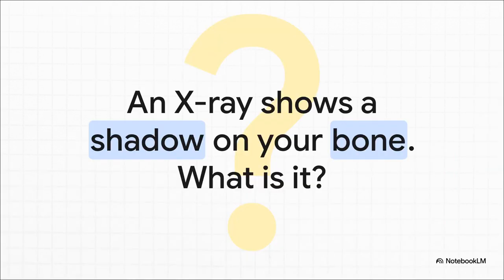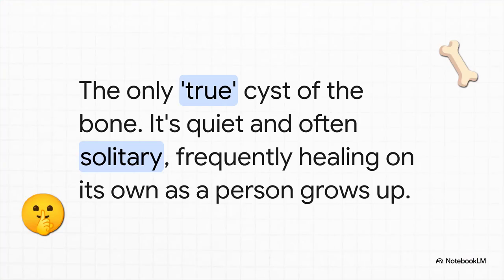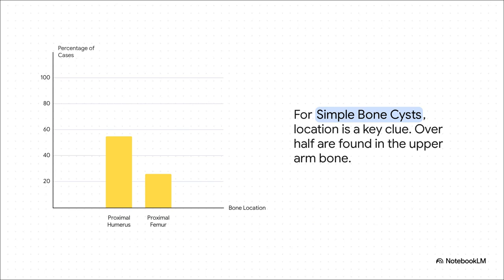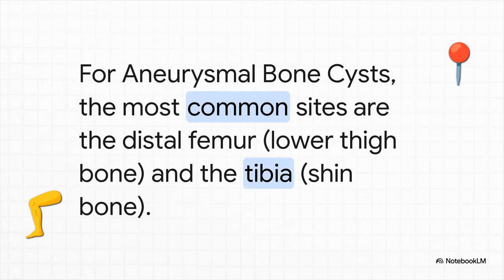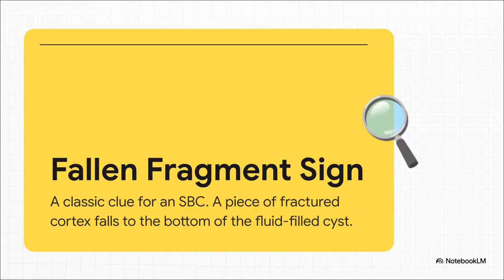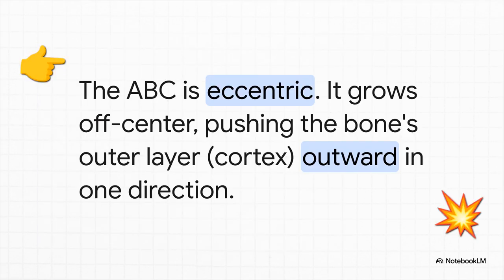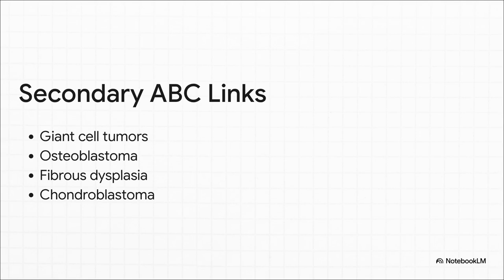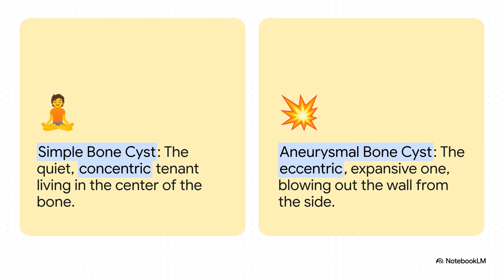Bone Cysts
Bone cysts explained UBC & ABC